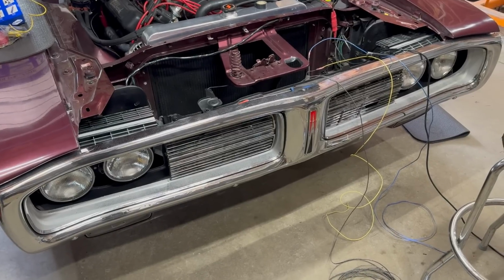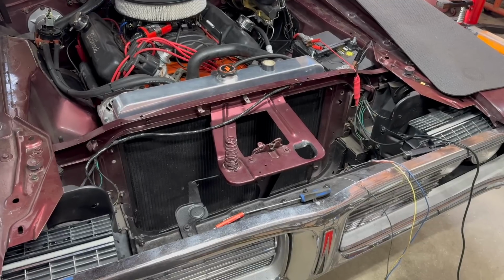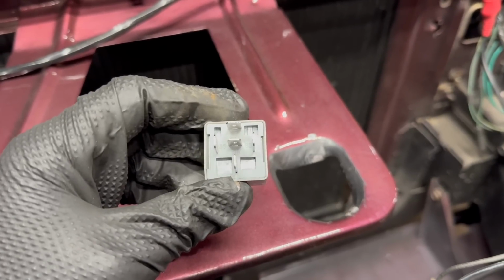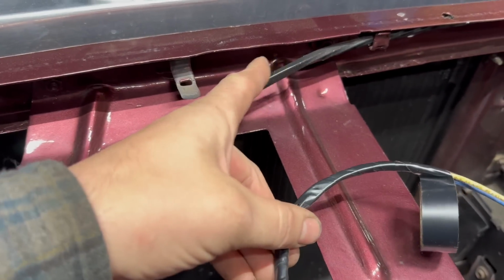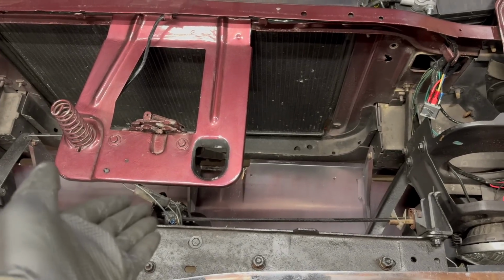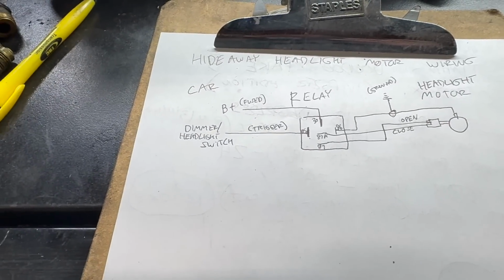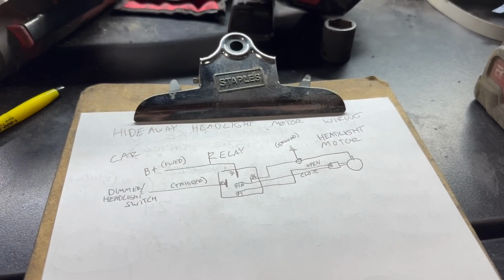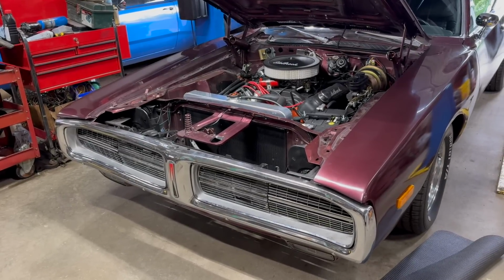How To Wire The Hideaway Headlight Motor In Your 1970s Mopar (Like This 1973 Dodge Charger)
Our demonstration car today is a 1973 Dodge Charger with a hideaway headlight setup from a 1972 Dodge Charger. But this information applies to many more 70s Chrysler products, like the 1970 Sport Fury GT, 1970 Chrysler 300, and any other Mopar that used a single hideaway headlight motor in the middle and a long rod that attaches to both headlight doors. The circuits I describe are the same whether you are using an original style relay or a modern Bosch type 5 pin relay, but I'll be using the modern type.